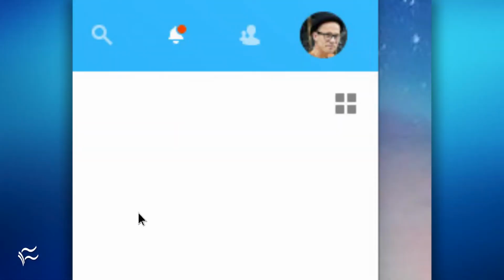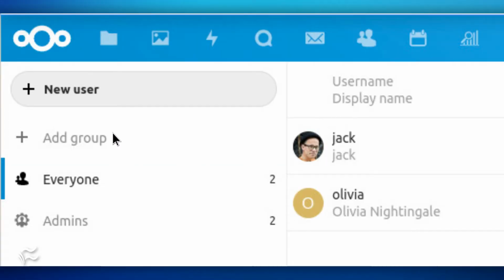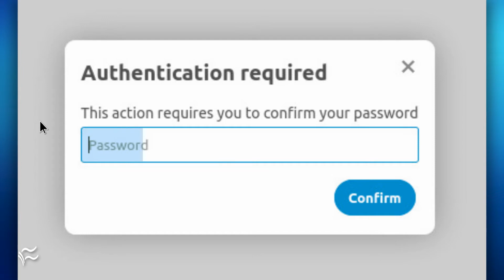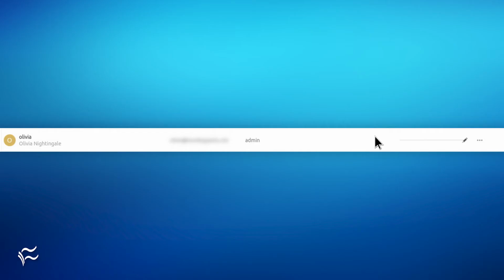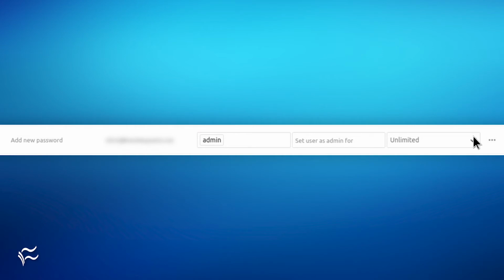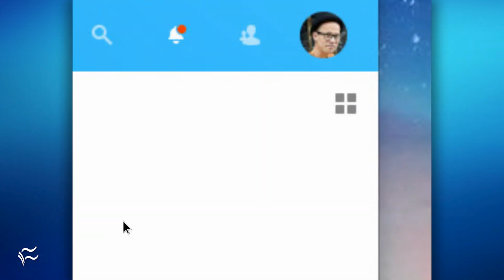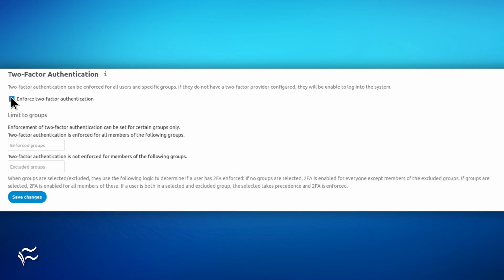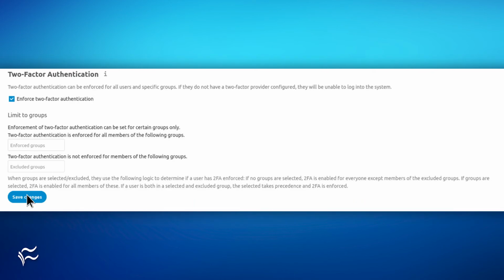How to enable 2FA for groups in Nextcloud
Nextcloud allows you to enforce groups to use two-factor authentication. Let's find out how to create a group and then add them to 2FA enforcement.